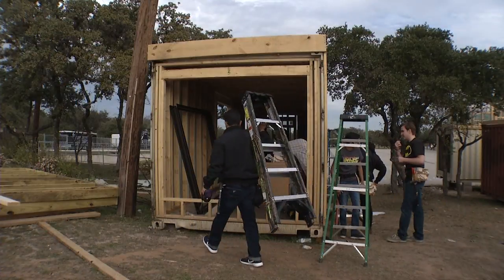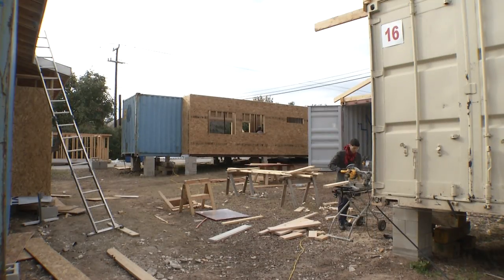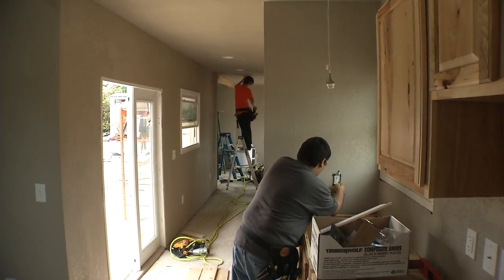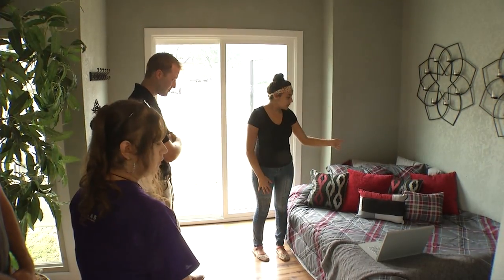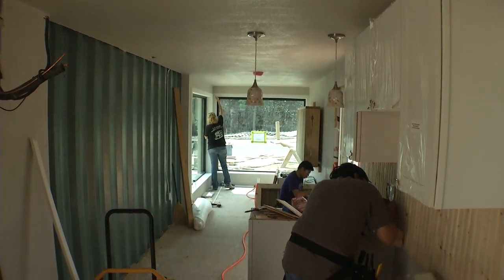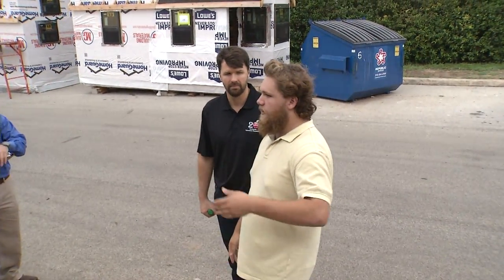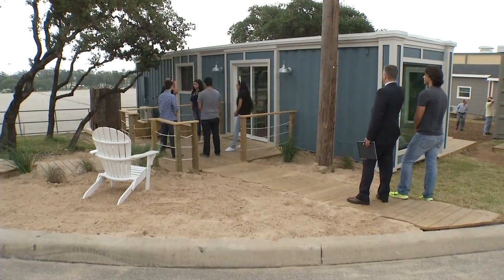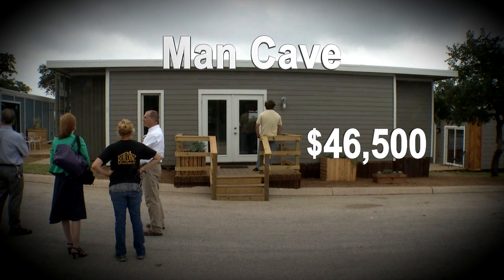Construction Careers Academy - Container Homes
For a second year in a row students at Construction Careers Academy applied what they learned in the classroom to build houses!  They transformed three shipping containers into homes.